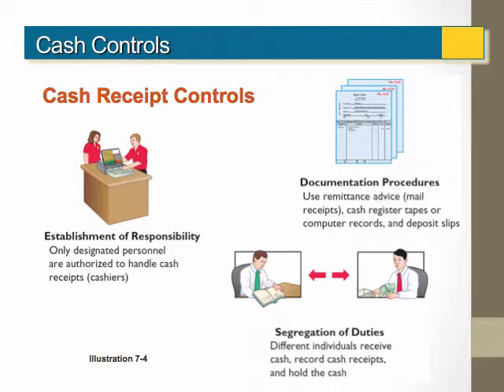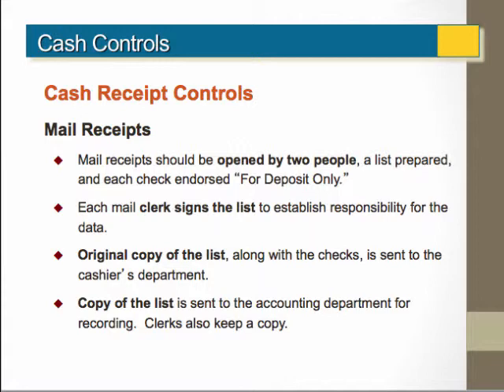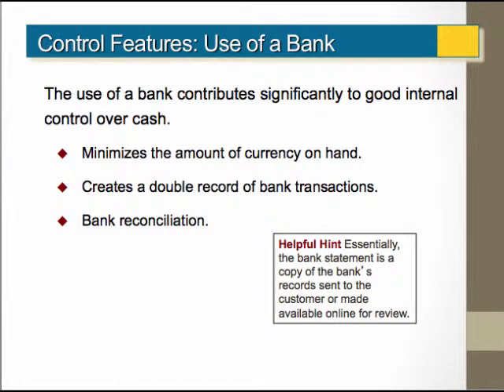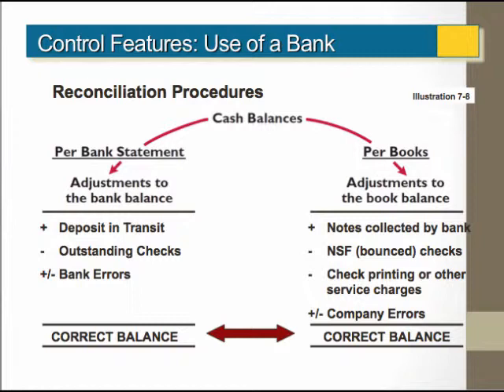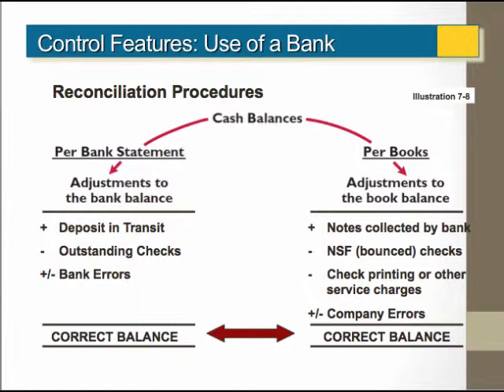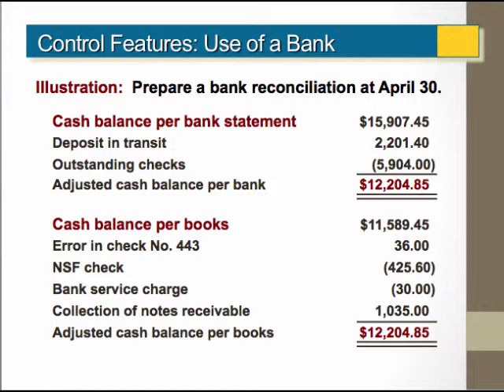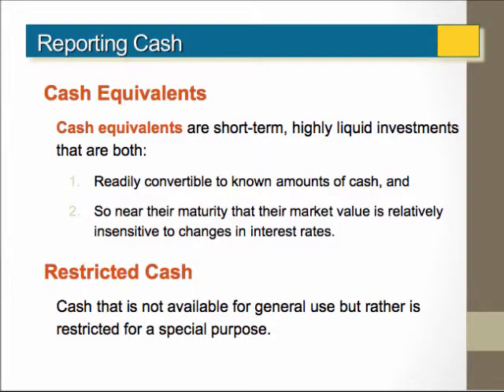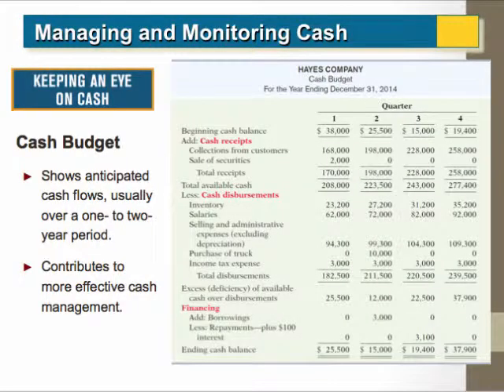ACCT201 Ch7.2 - Cash and Cash Controls